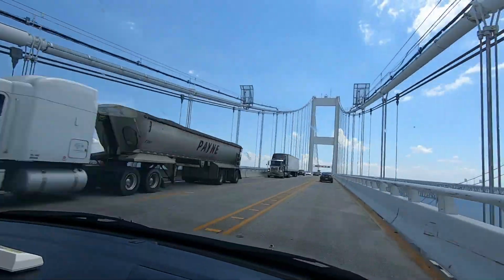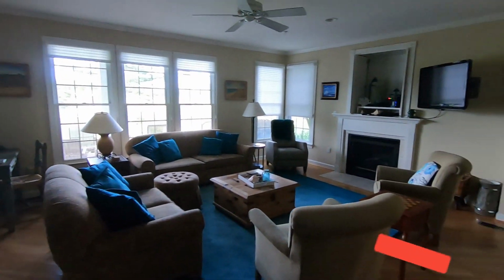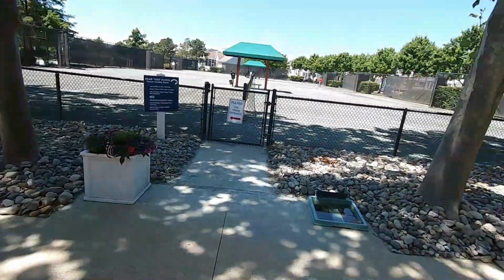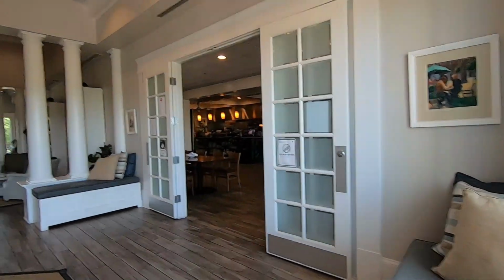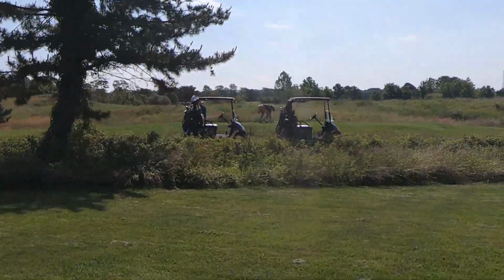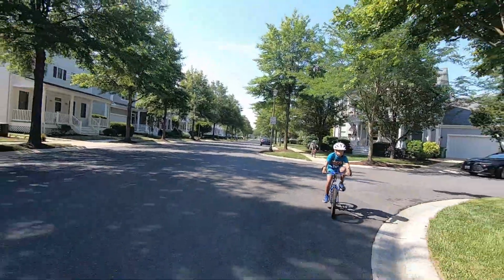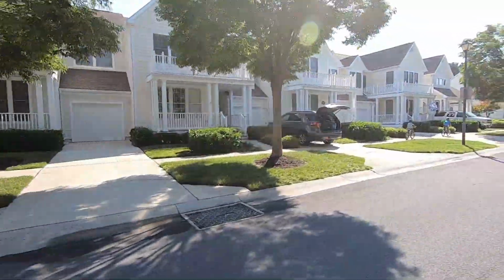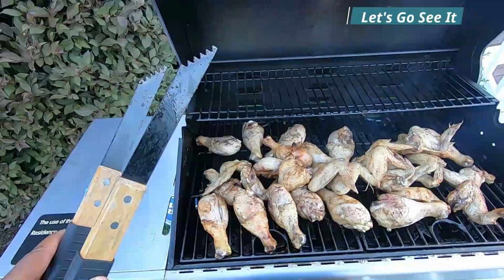The Village at Bear Trap Dunes Vacation Home - Bethany Beach - Ocean View - Neighborhood Review Tour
This is a comprehensive tour of The Village at Bear Trap Dunes.  This is review after a one week stay at vacation home rental at the Village at Beer Trap Dunes.  If you are ever thinking about staying and renting here this will give you an overview of the place and help you make a rental or residential decision.